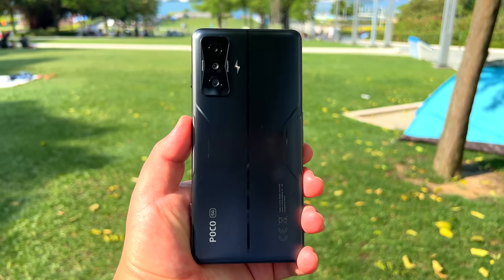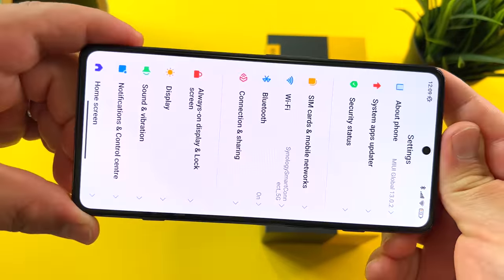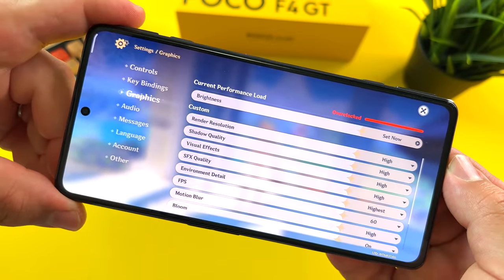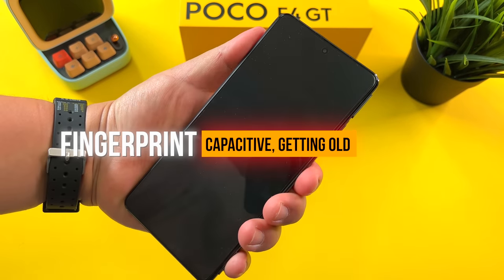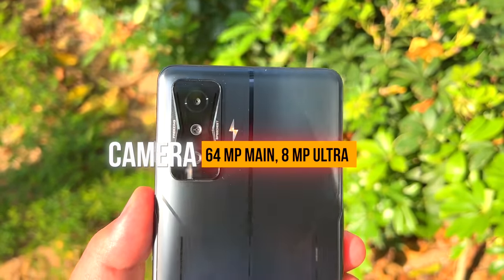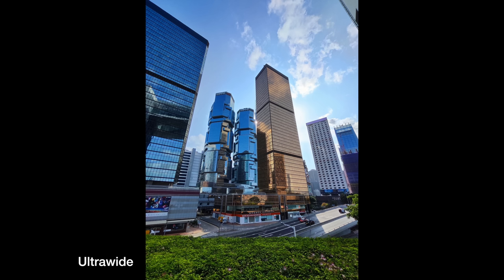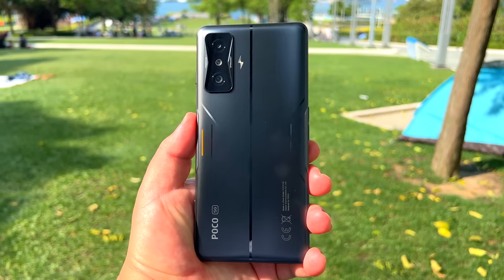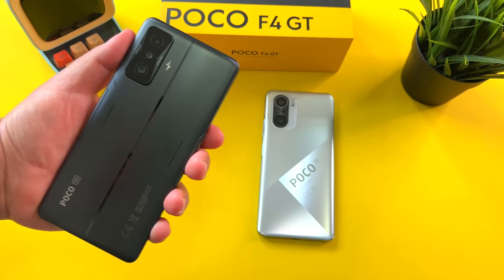POCO F4 GT IN-DEPTH Review $499 GAMING BEAST?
Here's my IN-DEPTH review of the POCO F4 GT? Is this the BEST GAMING beast you can get? Can it stand the heat? My honest thoughts on @POCOGlobal's latest and greatest flagship killer 2.0!